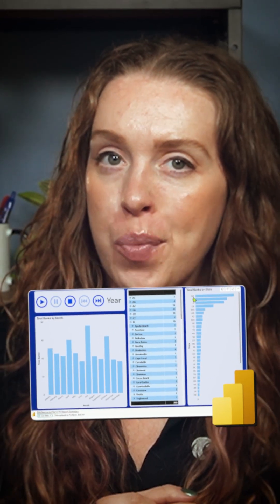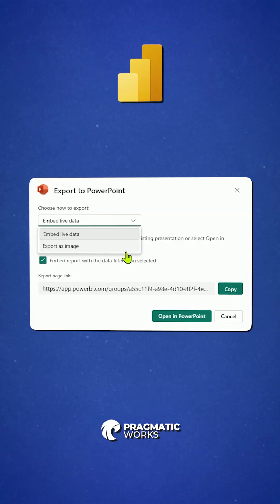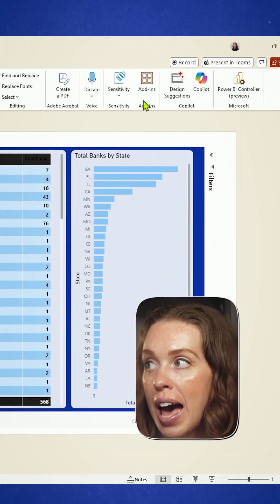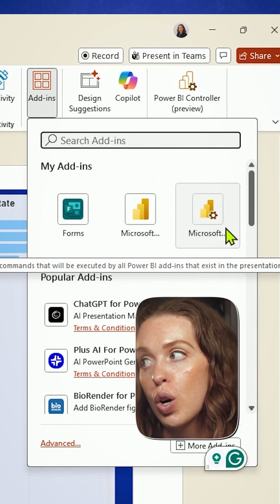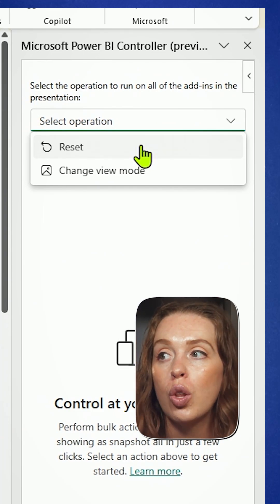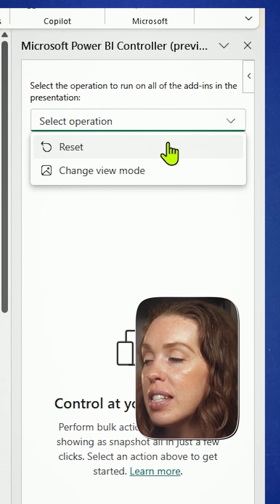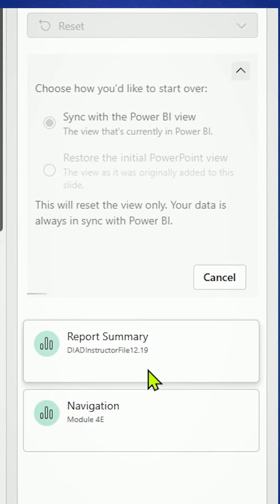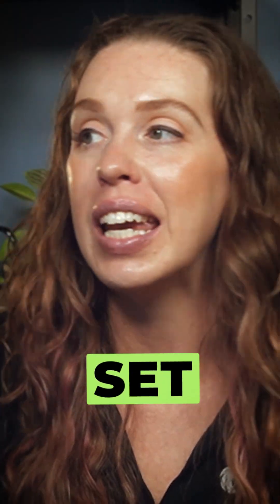Check Out Microsoft's New Power BI Controller!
🎮 Microsoft just introduced a brand-new Power BI Controller — and it’s changing how you interact with reports! In this quick tip, see how this new tool lets you navigate, filter, and explore dashboards hands-free and in real time for presentations and live demos.

Perfect for exec reviews, conference demos, and interactive reporting!